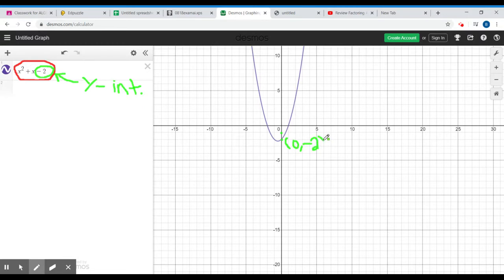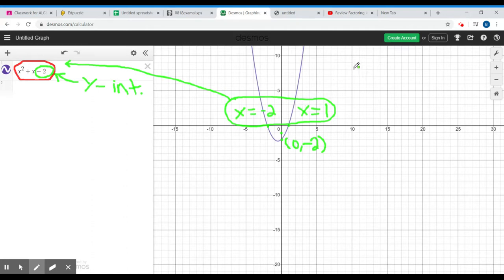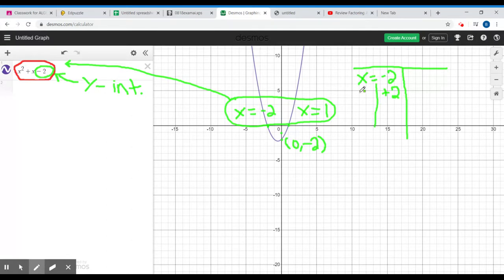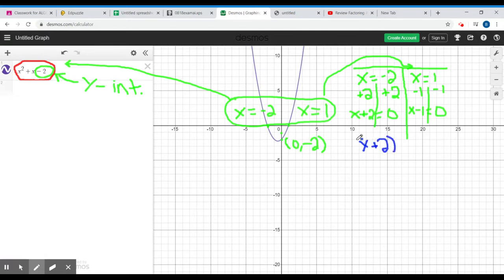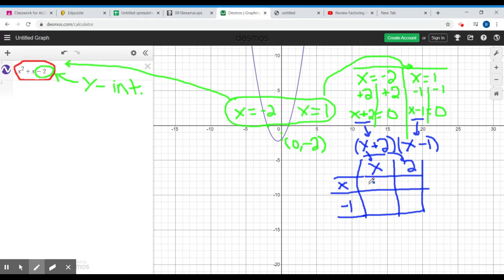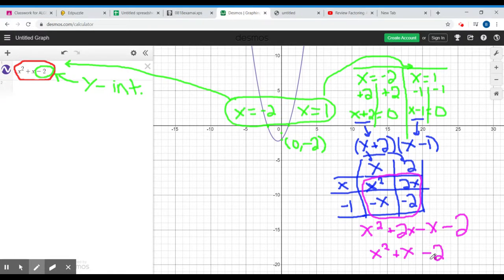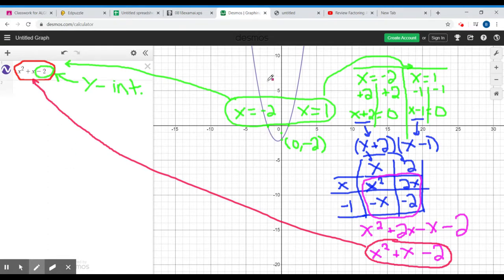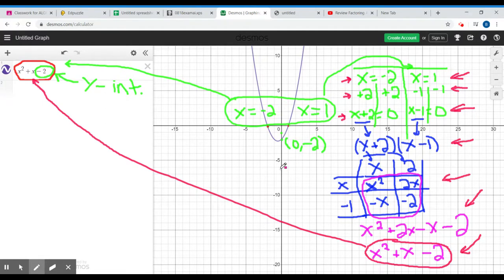Algebra - Working from graph to Quadratic Equation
Algebra - Quadratic - Parabola